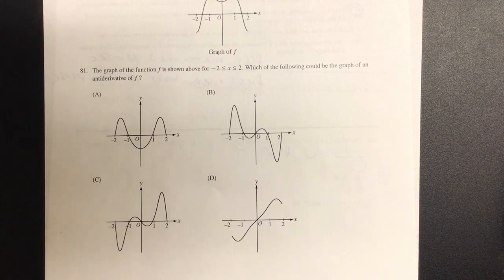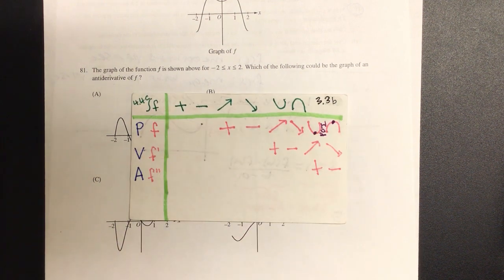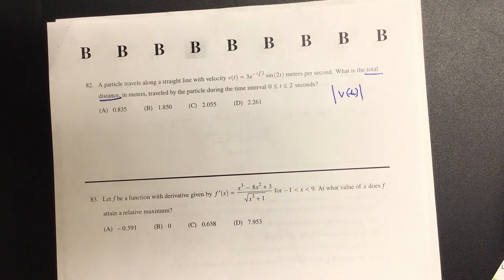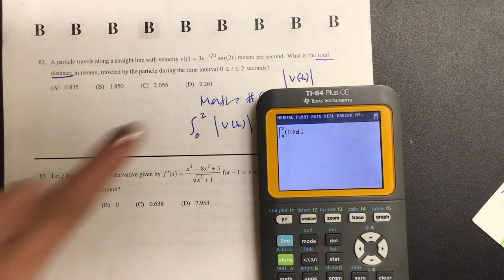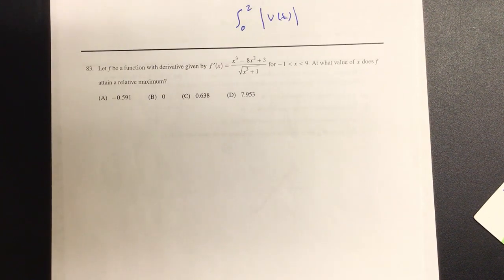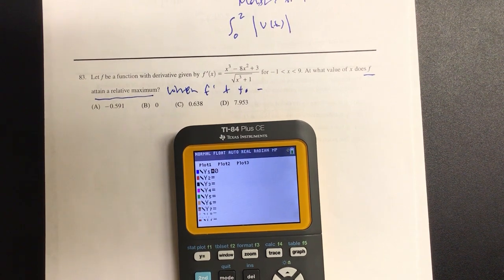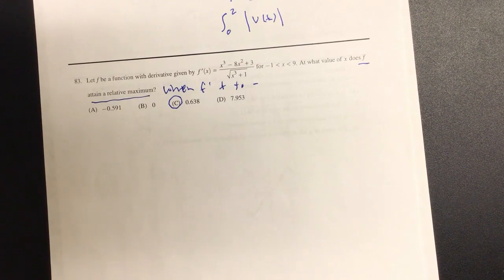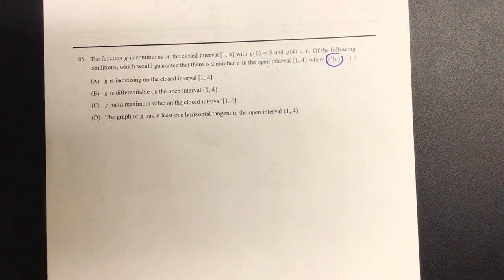2017 MC #81-85